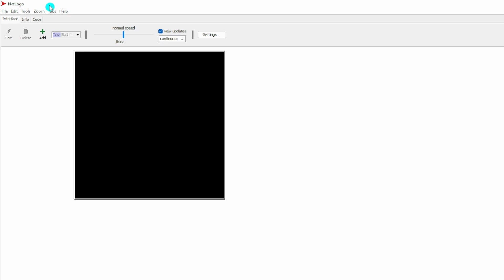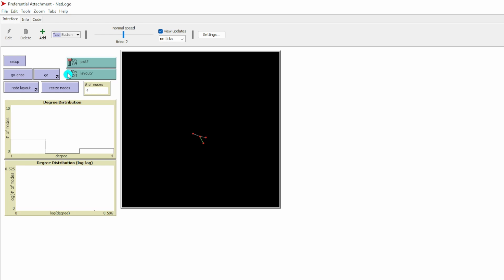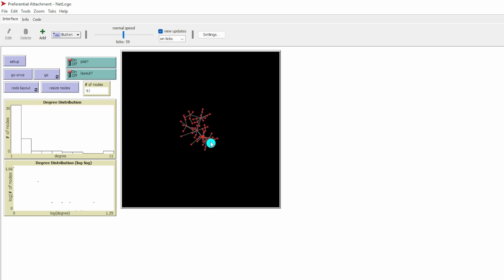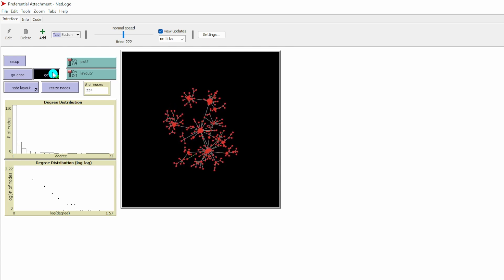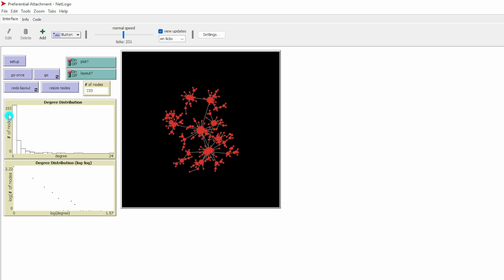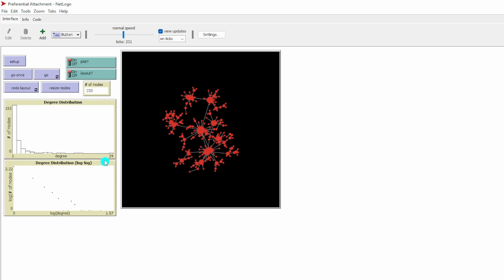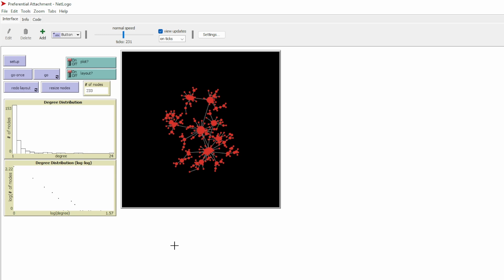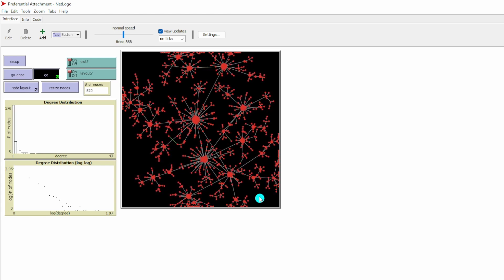NetLogo: How preferential attachment creates a power-law distribution in scale-free networks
In this video I'll use NetLogo to demonstrate how preferential attachment creates a power-law distribution in scale-free networks.

In scale-free networks, the degree distribution follows a power-law distribution. One property of scale-free networks is the Matthew effect. In general, scale-free networks are incredibly robust against accidental failures. However, if we remove hubs in the scale-free networks, the networks will immediately fall apart.